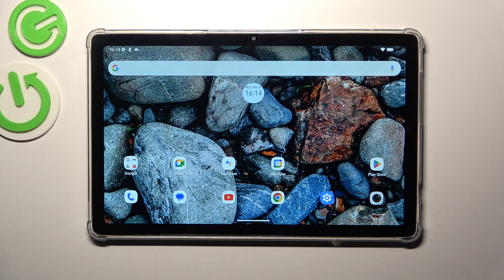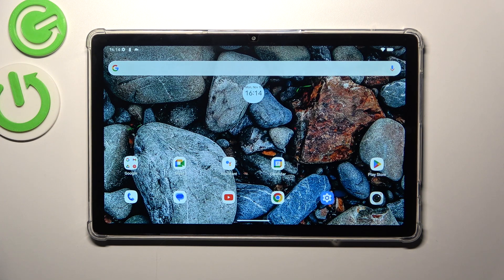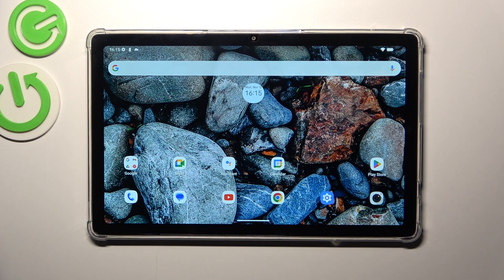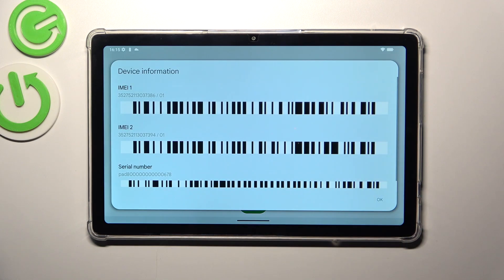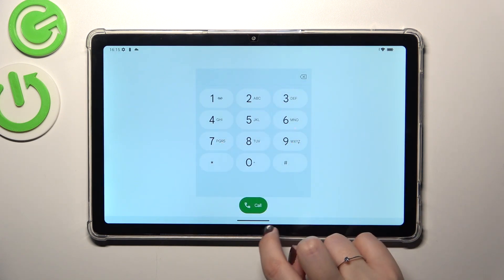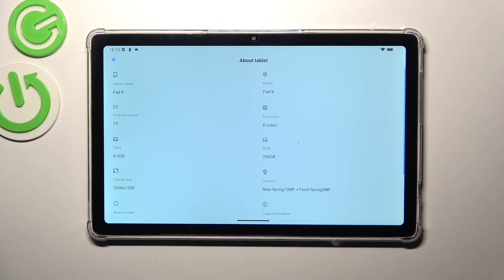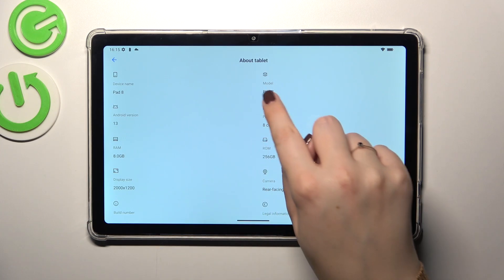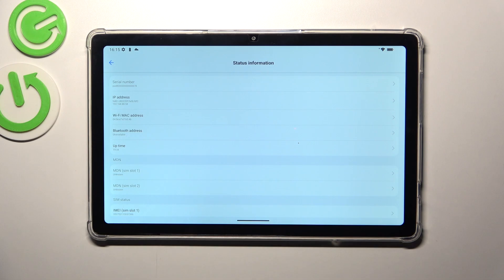How to Check the Serial Number on HOTWAV Pad 8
Identify with precision! In this tutorial, we'll guide you on finding the serial number on your HOTWAV Pad 8. From product registration to support inquiries, knowing your serial number is key. Watch now and locate this crucial information effortlessly with just a few simple steps.

How to find the serial number on HOTWAV Pad 8? How to check the device number on HOTWAV Pad 8? How to see the SN on HOTWAV Pad 8?